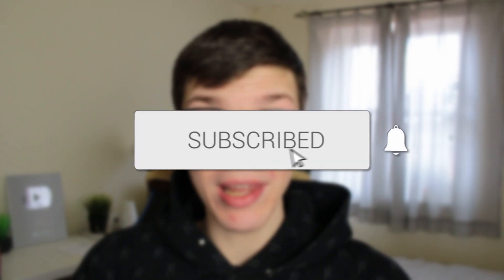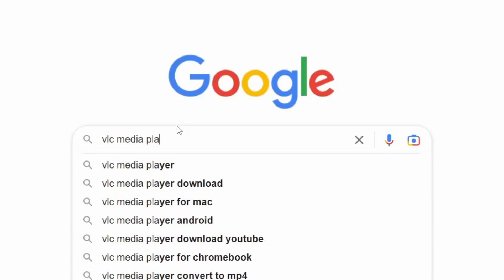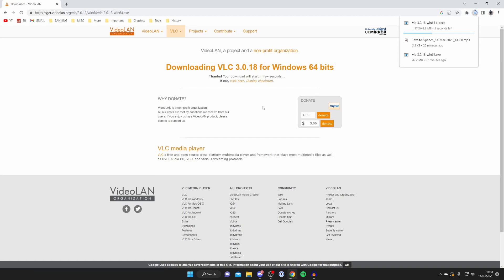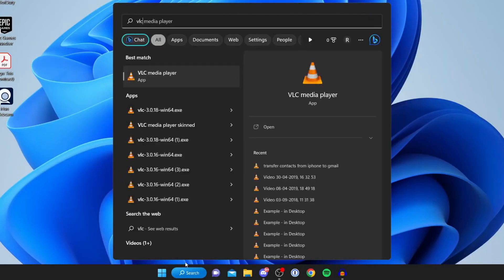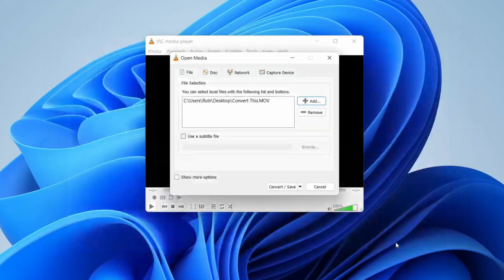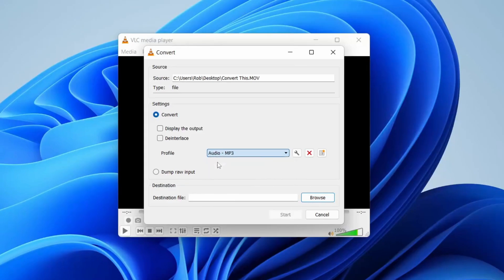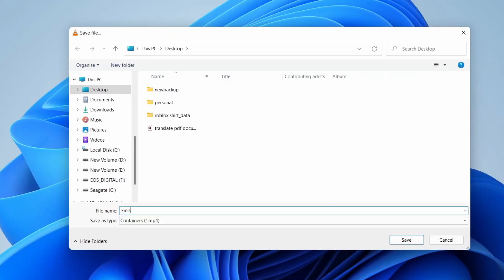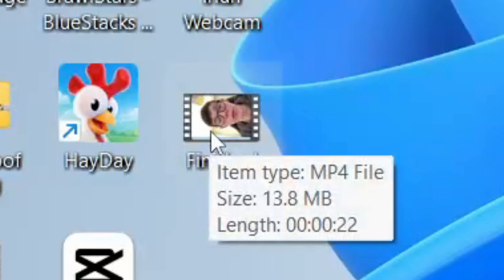How To Convert MOV To MP4 - Full Guide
I show you how to convert mov to mp4 in mov to mp4 converter guide.

GuideRealm